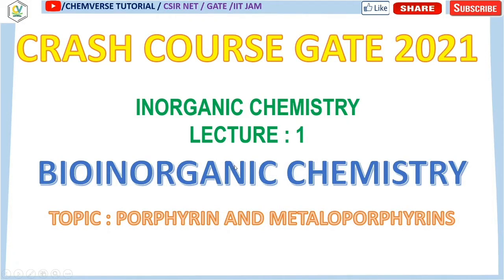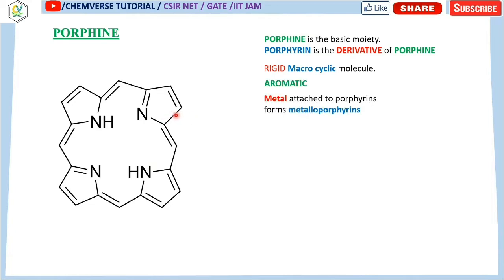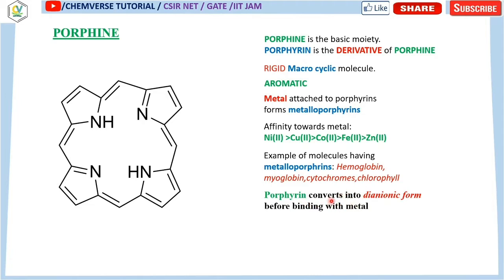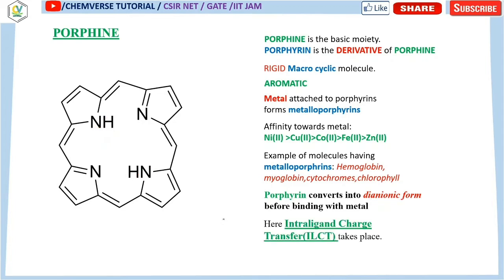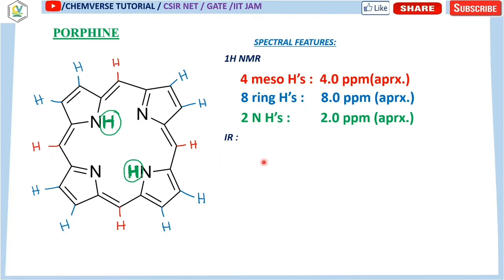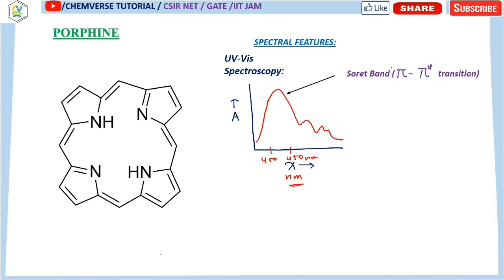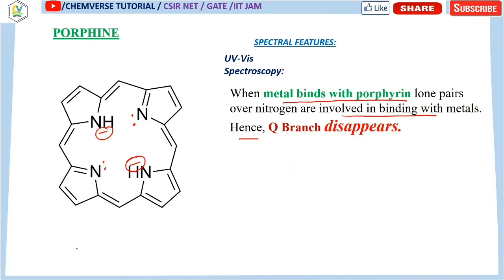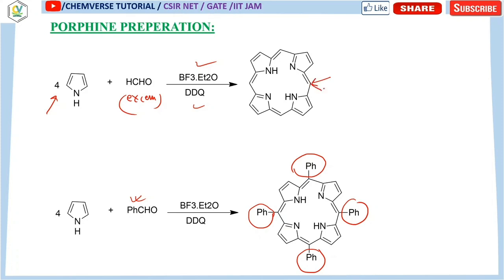GATE 2021 CRASH COURSE| PORPHYRIN & METALLOPORPHYRINS|BIOINORGANIC CHEMISTRY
Detail explanation of the structure and spectral features of porphines and metalloporphyrins.